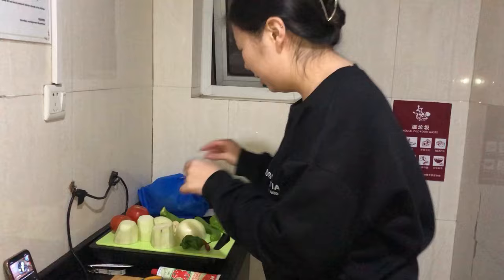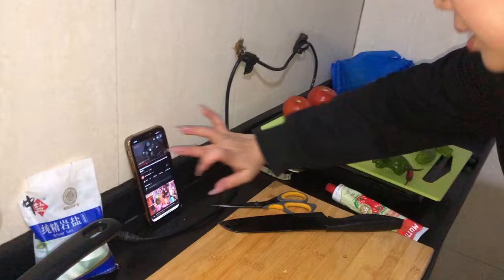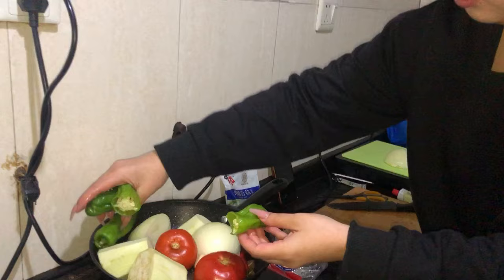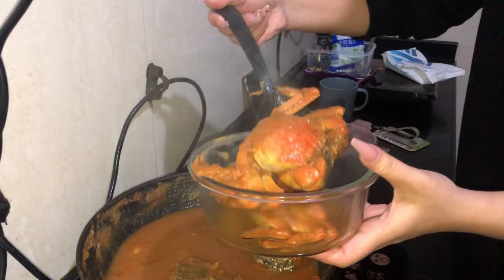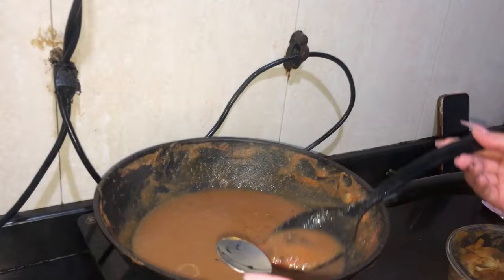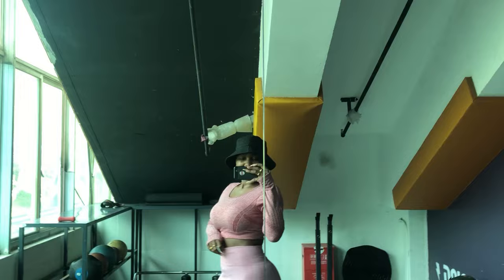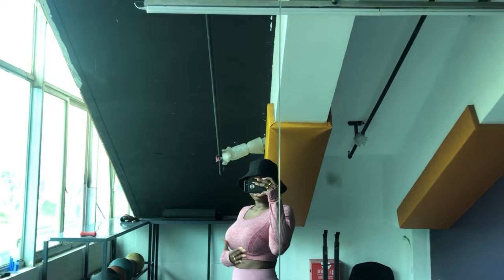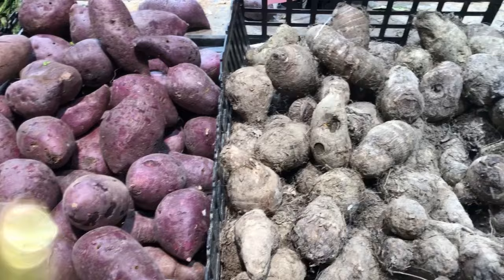Weekend Vlog: Cooking for the boyfriend || Korean BBQ || Eating Stinky Tofu